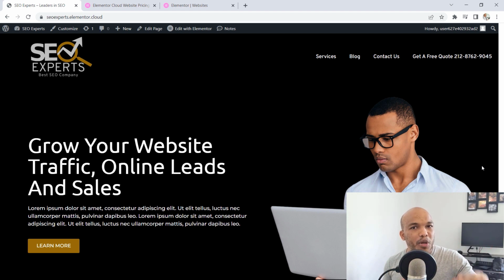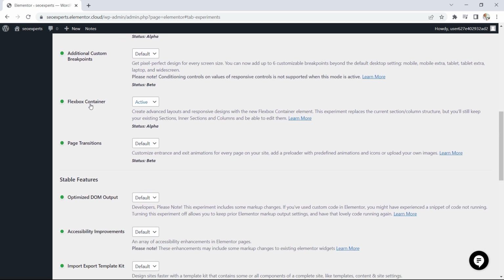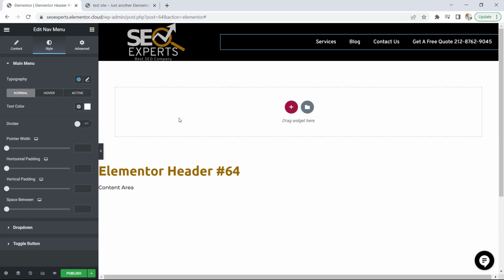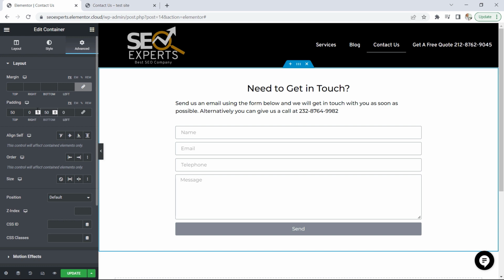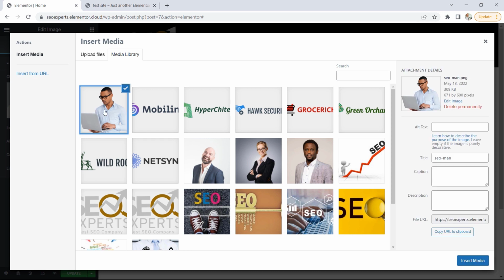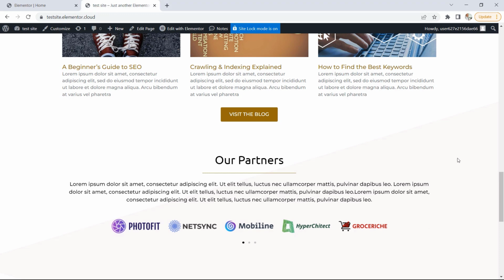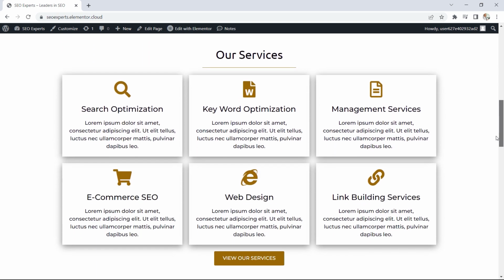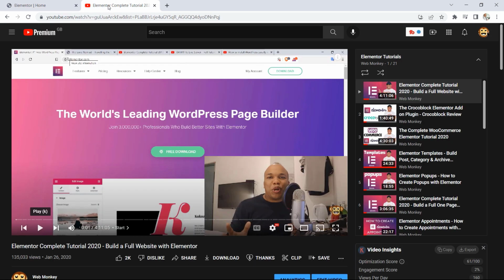How to Build a WordPress Website with Elementor Pro in 2022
In today's video we are going to build a business website for a fictional SEO company using Elementor and the Elementor Cloud service.

Time Stamps:
0:0 - Intro
3:29 - Getting Started
7:35 - Elementor Crash Lesson
17:07 - Elementor General Settings
21:44 - Setting up the Website
25:07 - Setting up the Global Fonts & Colors
33:00 - Building the Global Header Template
40:24 - Building the Global Footer Template
50:35 - Building the Contact Us Page
1:01:53 - Building the Blog Page
1:06:21 - Building the Single Posts Template
1:13:20 - Adding the Homepage Banner
1:19:42 - Adding the About Us Section
1:22:30 - Adding the Services Section
1:31:26 - Adding the Blog Section
1:34:13 - Adding the Clients Section
1:39:01 - Adding the Testimonials Section
1:44:11 - Adding the Contact Us Section
1:47:46 - Services Page, Templates & Global Widgets
1:57:00 - Mobile Responsiveness
2:01:57 - Elementor Cloud Backend
2:07:12 - Elementor Animations
2:11:54 - Conclusion